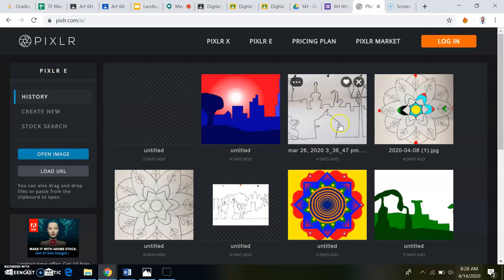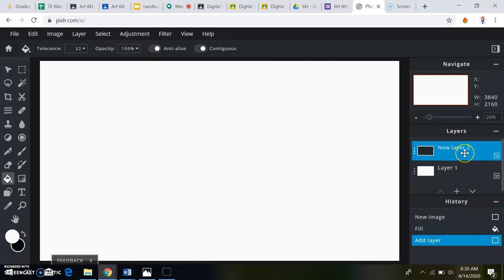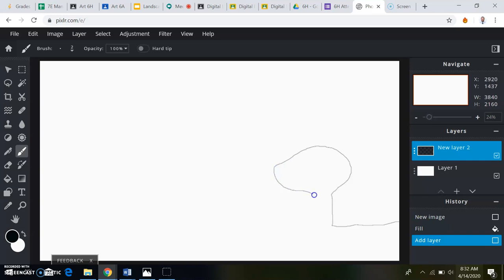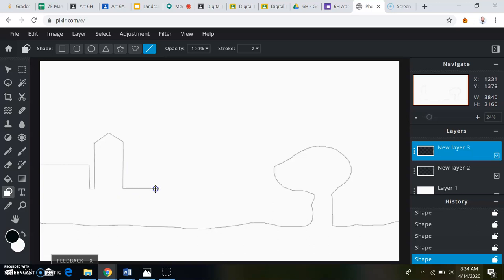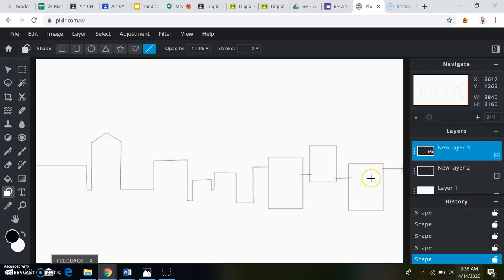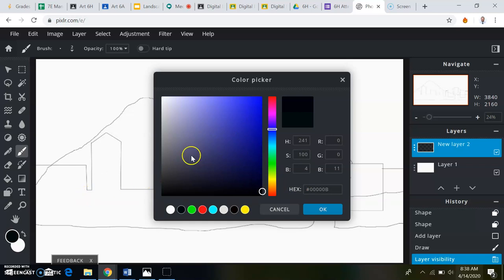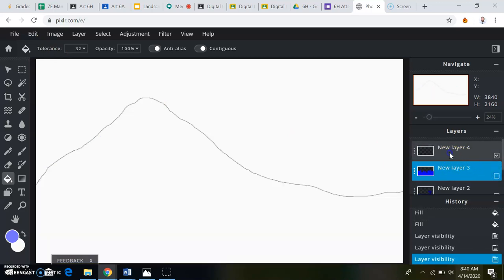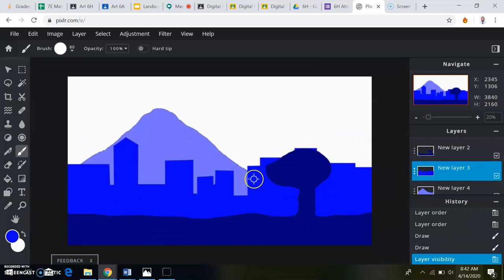5) Landscape Silhouette painting: practice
Intro how to use some basic tools for our intended purposes in this project.